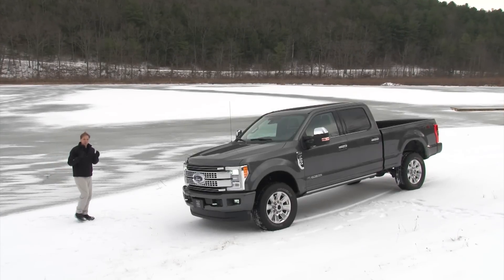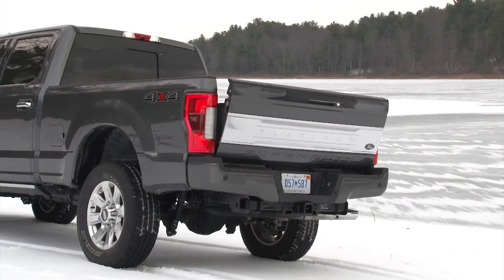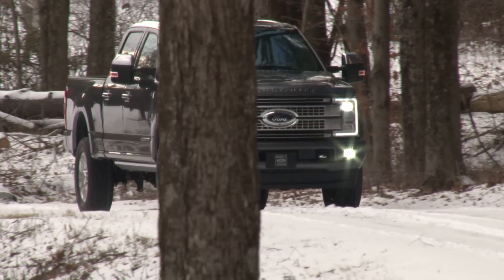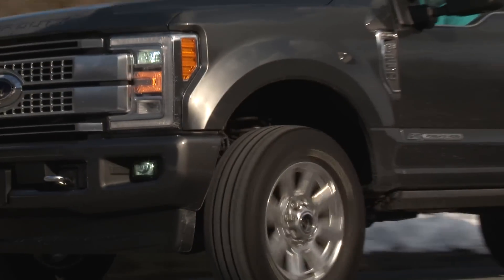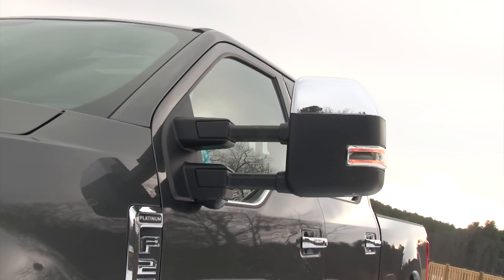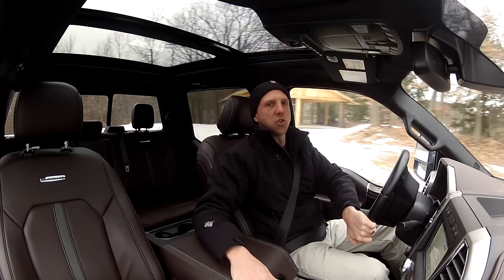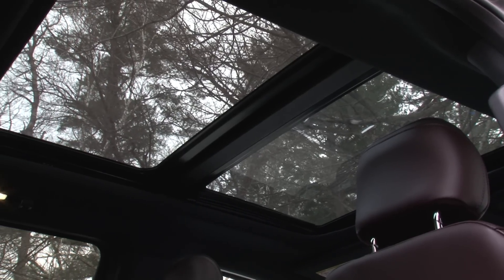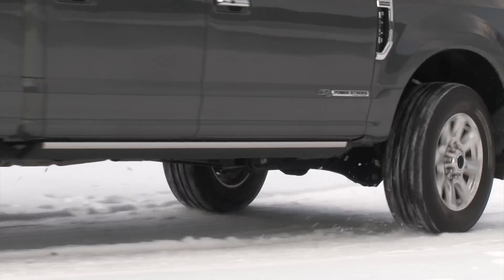Ford F-250 Super Duty 2017 Review | TestDriveNow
TestDriveNow.com Video Review of the all-new 2017 Ford F-250 Platinum Crew Cab Super Dity 6.7L Power Stroke Diesel by automotive critic Steve Hammes.  MSRP as-tested: $75,900.